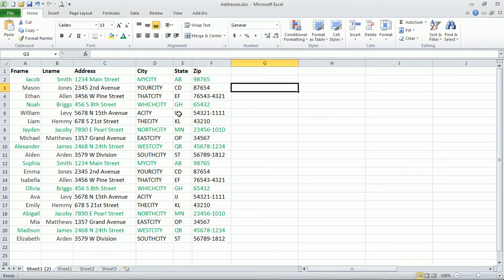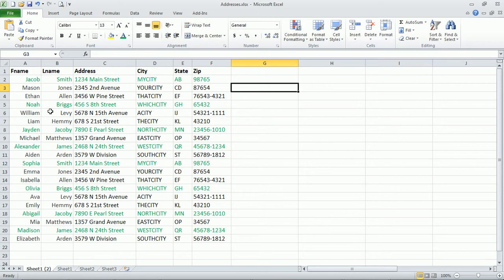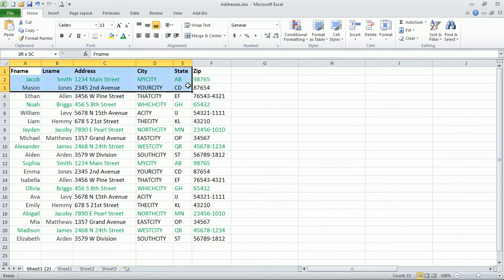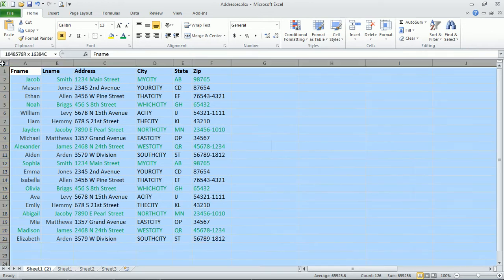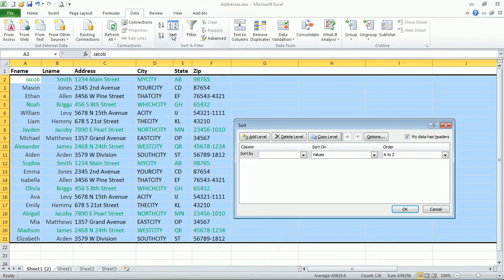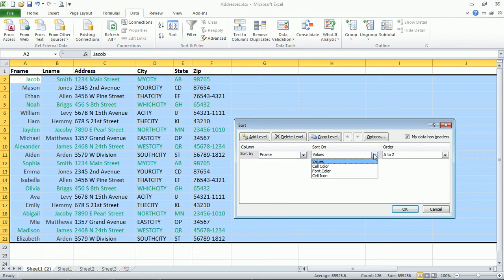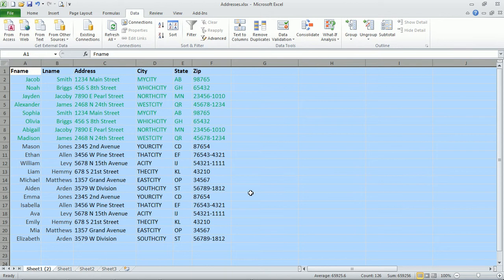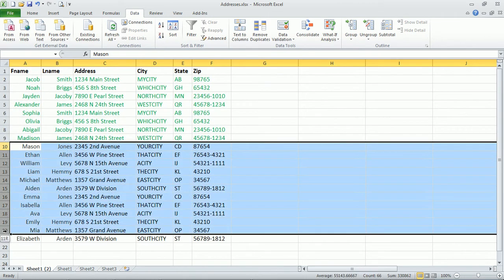How to Sort by Font Color in Excel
In this video, I show you how to sort data in Excel by font color. I have a list of fictional names & addresses, some of which are a green font color. I select the whole sheet, click on the data tab, then click on sort and use font color as the "sort on" option. This allows me to sort the data based upon the font color of the text.